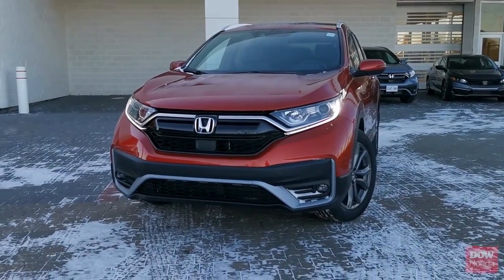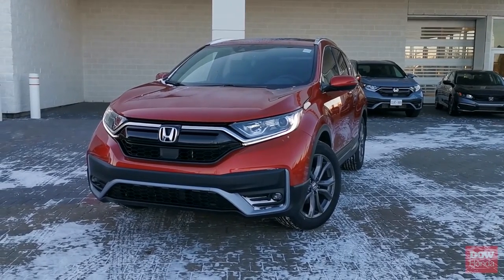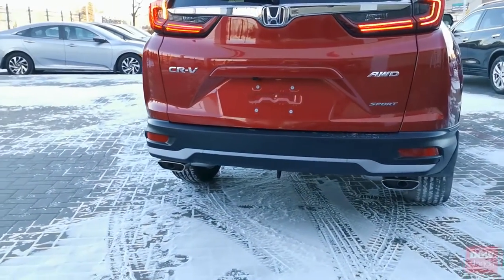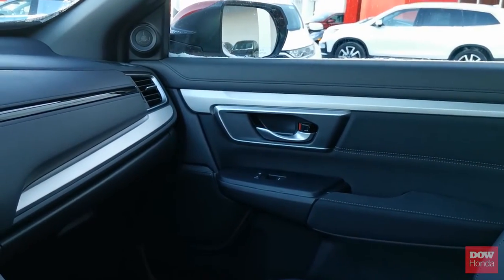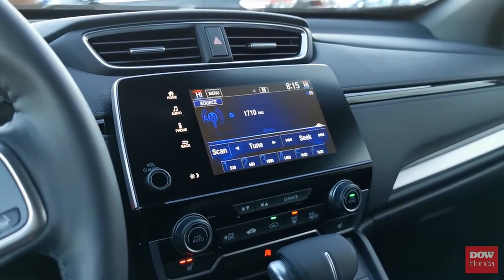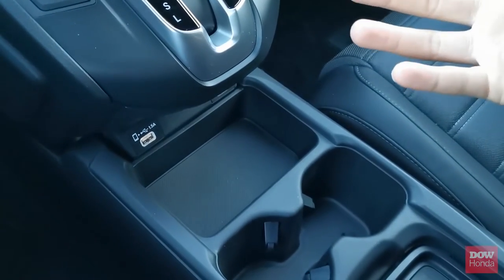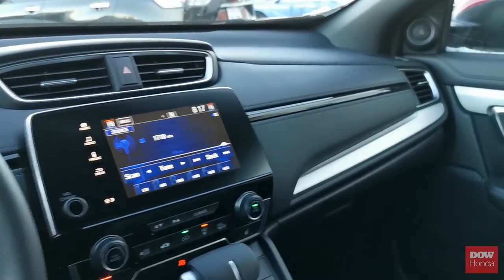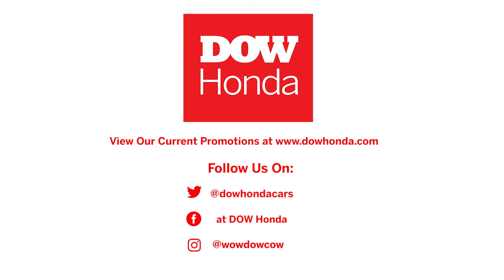The 2020 Honda CR-V has arrived at DOW Honda!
The 2020 Honda CR-V has arrived at DOW Honda! Let's take a quick look at what sets it apart from the previous model.